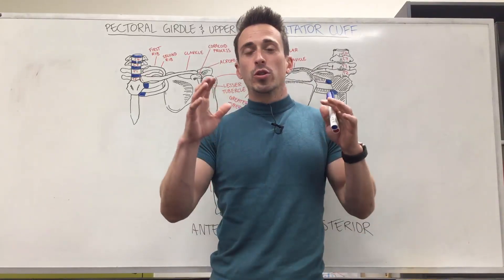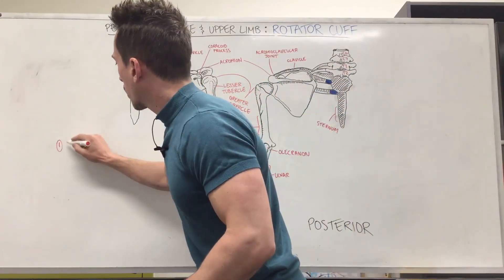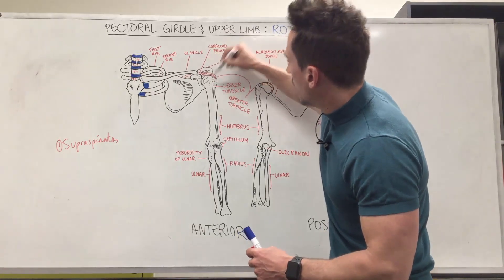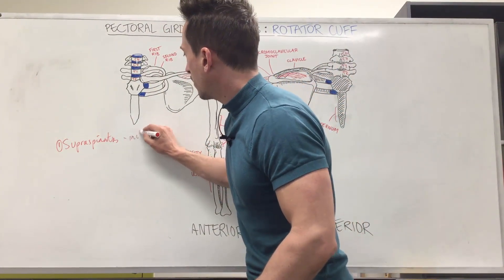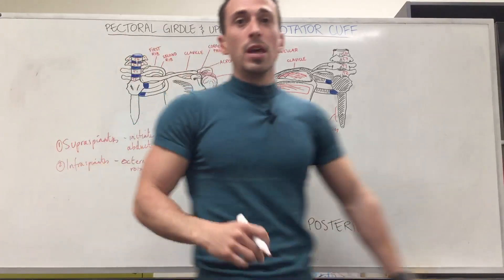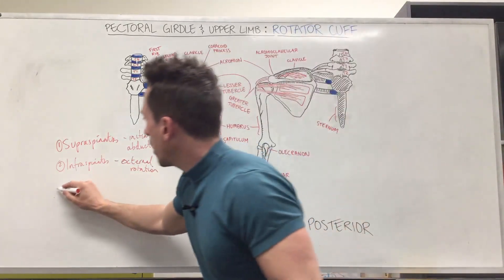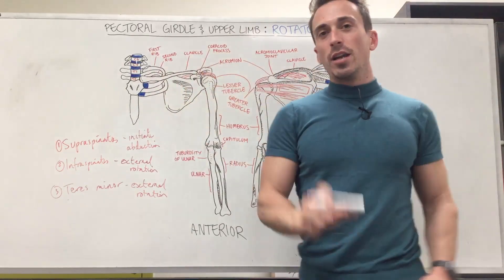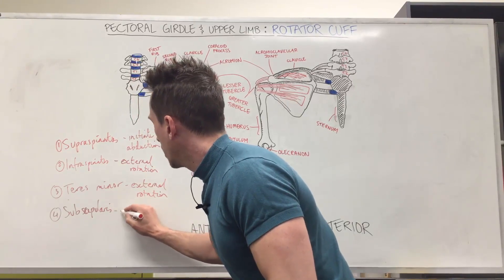Rotator Cuff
In this video, Dr Mike demonstrates the muscles that comprise the rotator cuff and their respective functions.